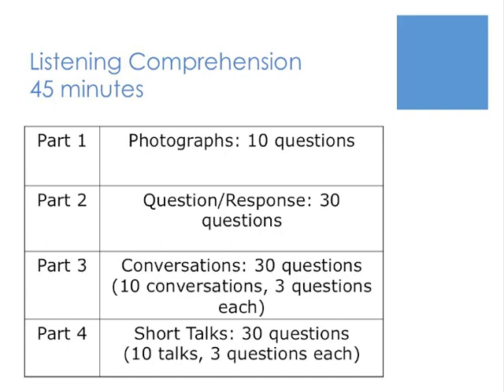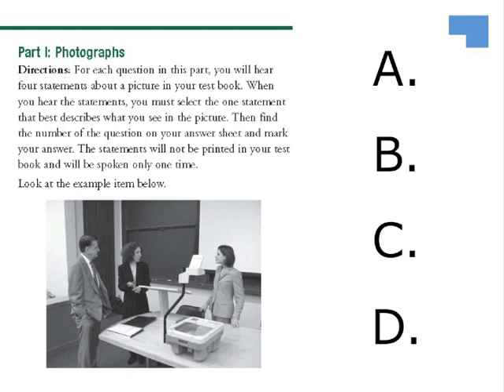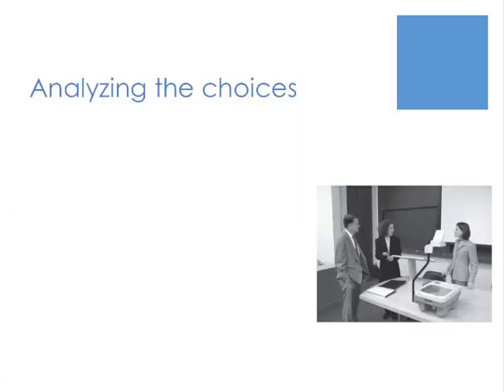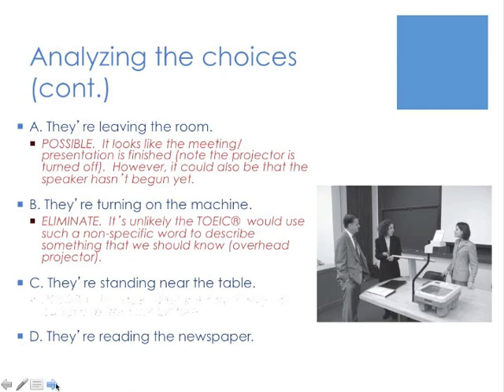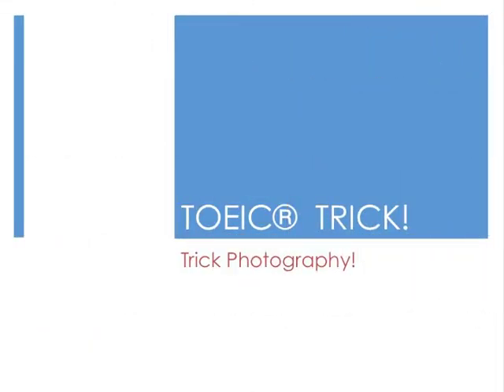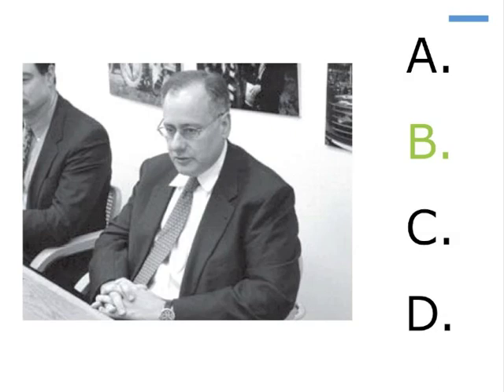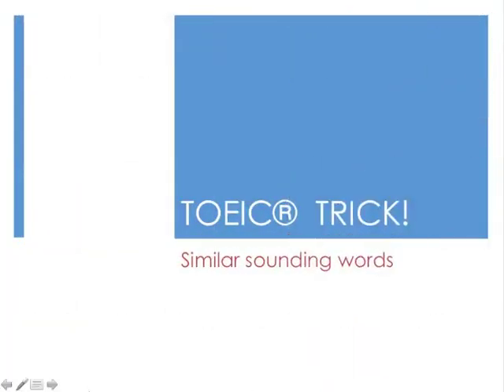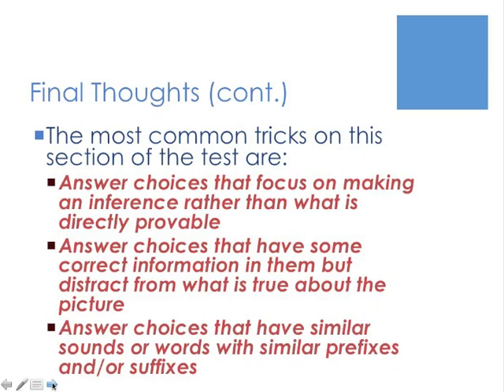TOEIC Listening Skills 1: Overview and Part 1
In the first video of the series, we provide a brief overview of the TOEIC Listening section, along with a more detailed look at Part I: PHOTOGRAPHS.  We discuss the common tricks used on this part, including looking at SIMILAR SOUNDING WORDS, what you can PROVE versus what is POSSIBLE, and DISTRACTING ANSWER CHOICES. NOTE: It is recommended that you watch the TOEIC Reading Skills Video 1 BEFORE watching this video if you wish to learn more about general test strategy for the TOEIC and more information about the test itself.  The link to that video